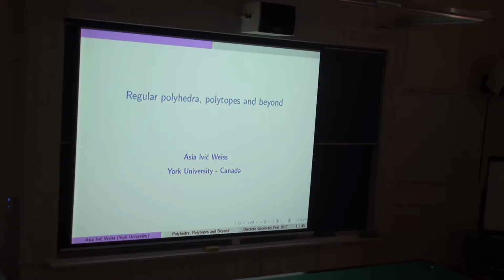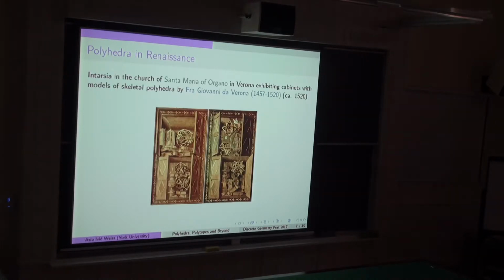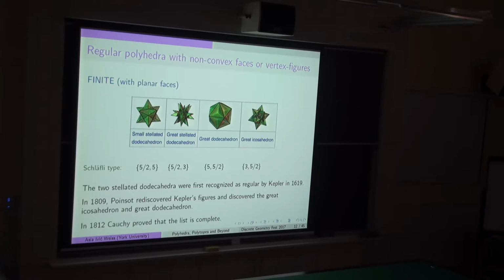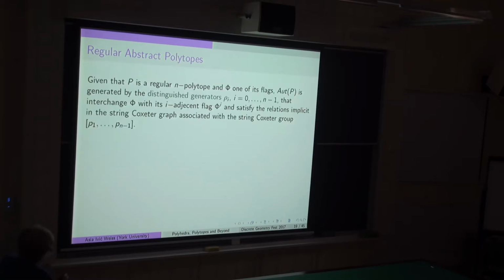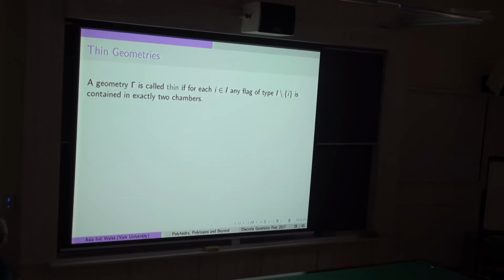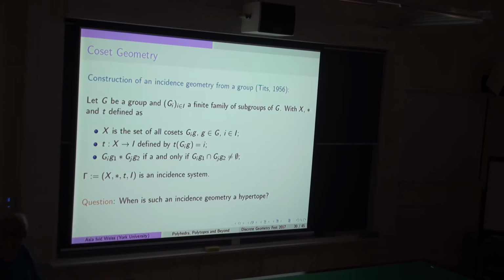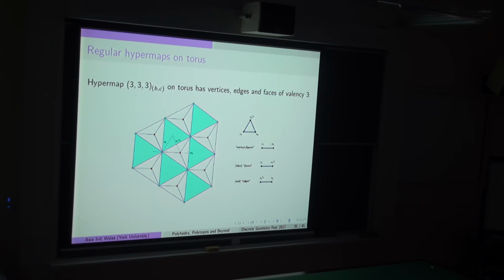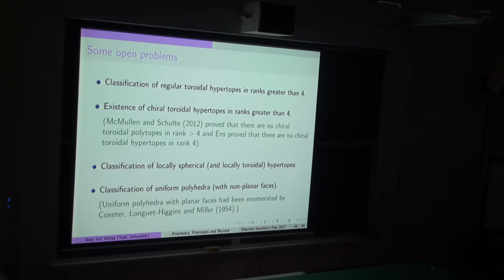A. Weiss: Regular polyhedra, polytopes and beyond